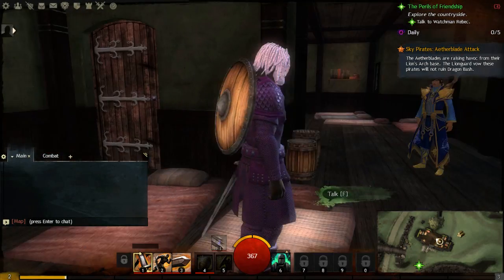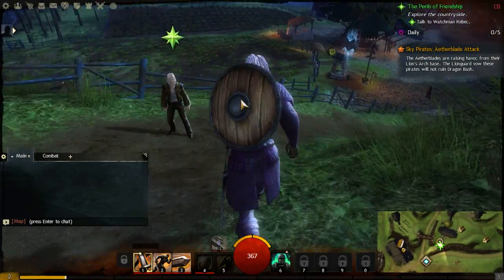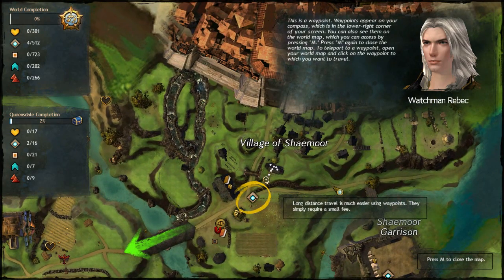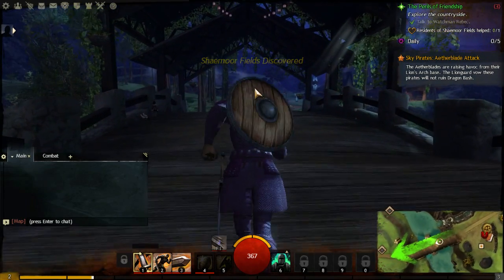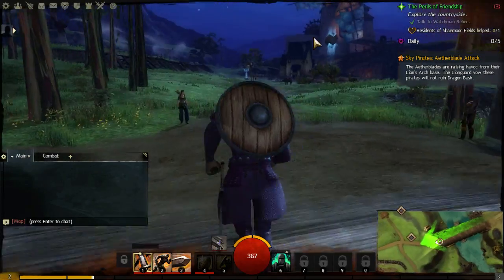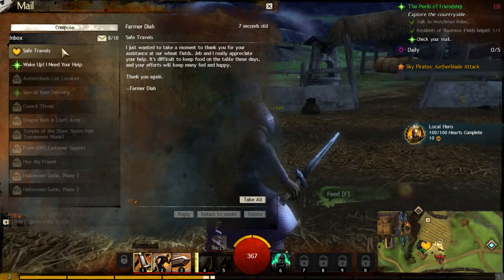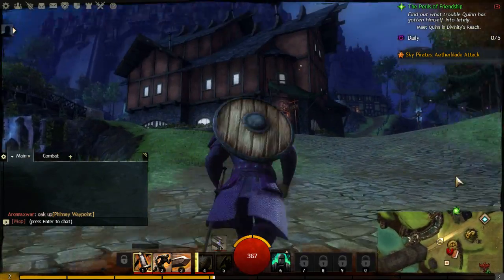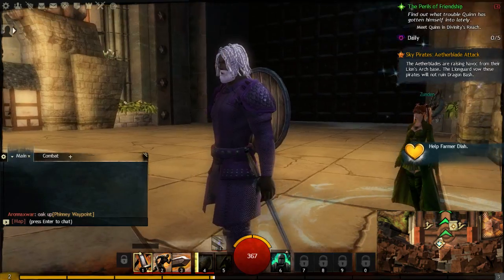Guild Wars 2-Episode 3-Feeding Some Cows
We feed some cows and venture to Divinity's Reach...